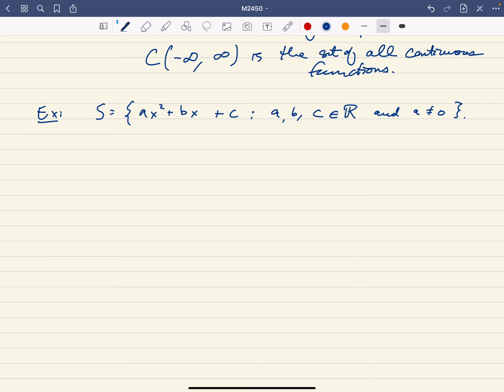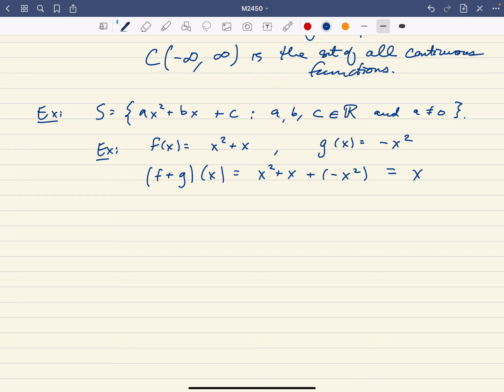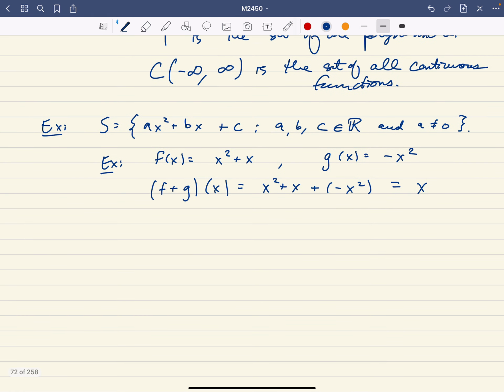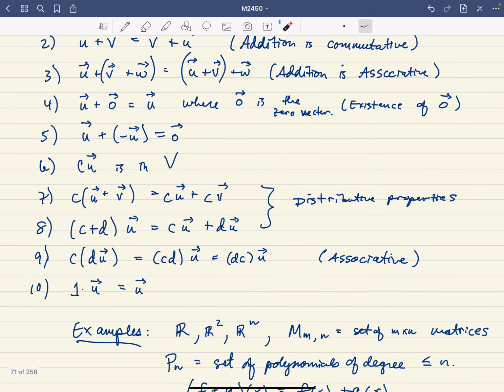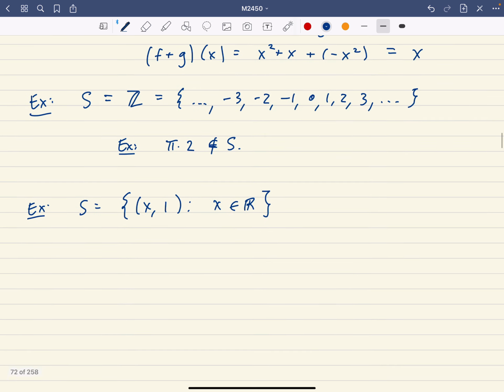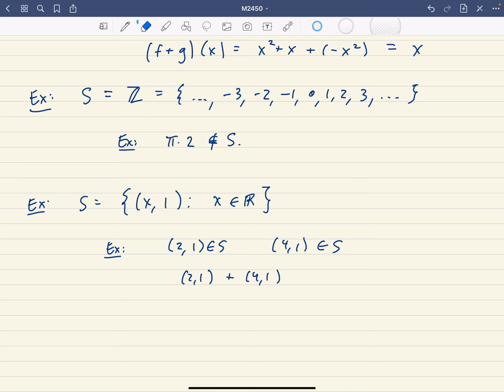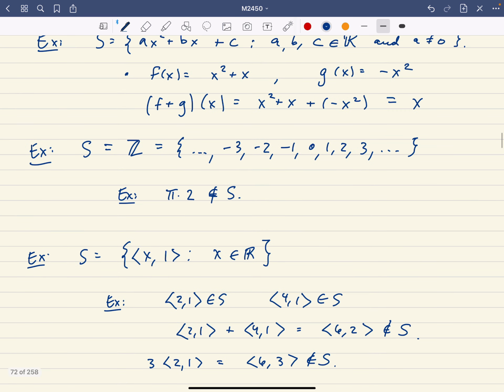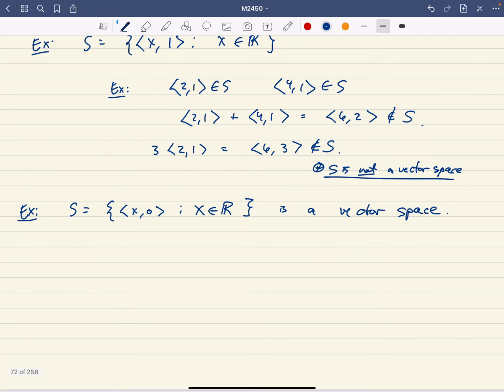4.2: Sets which are not Vector Spaces